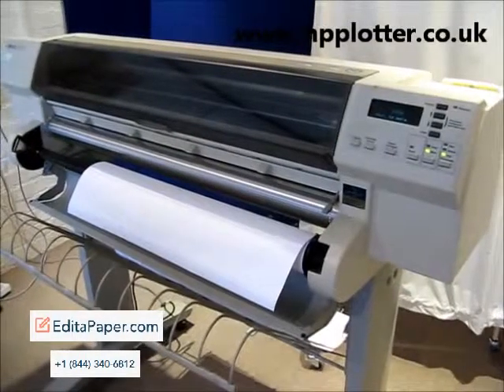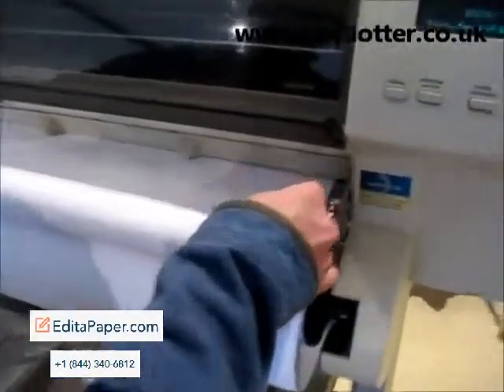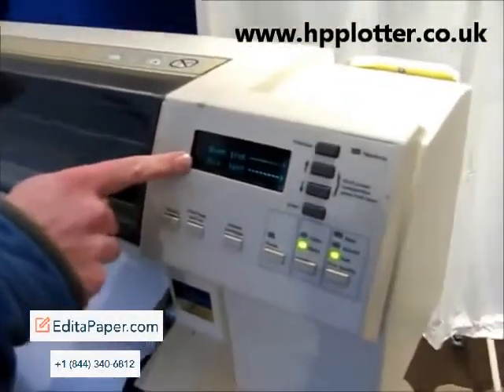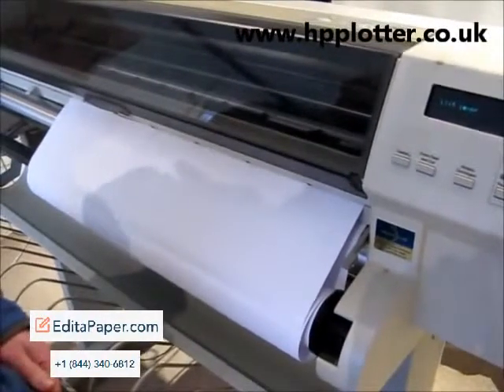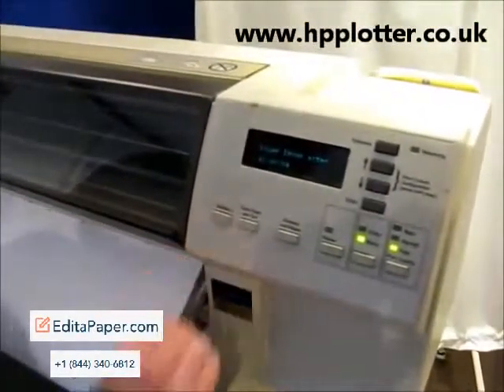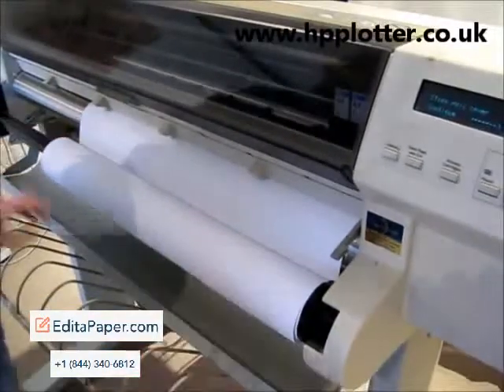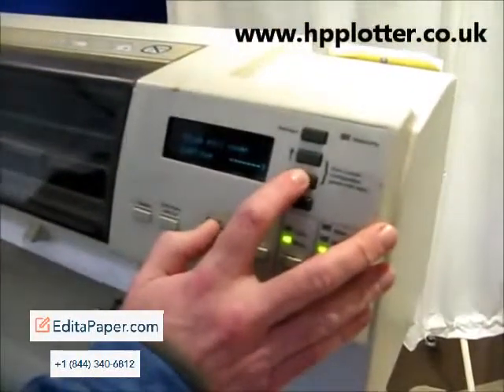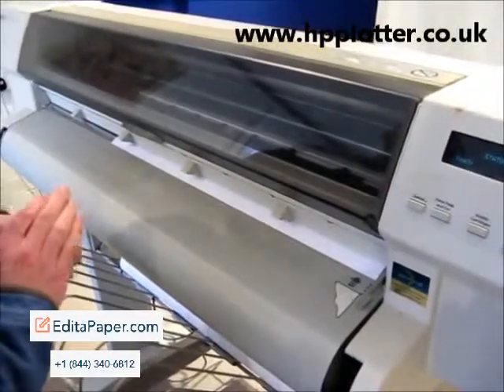DESIGNJET 750 DESIGNJET 755 REPAIR LOADING PAPER ROLL